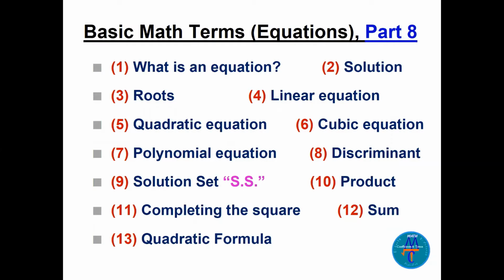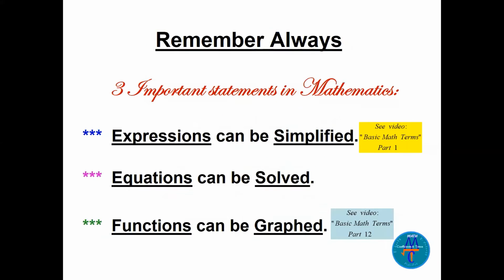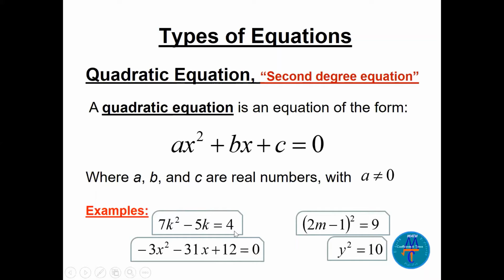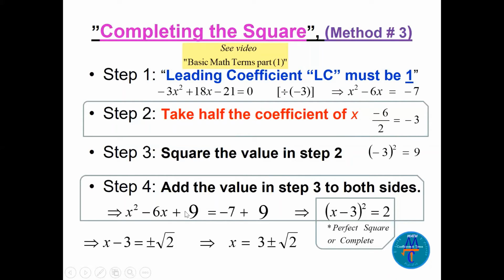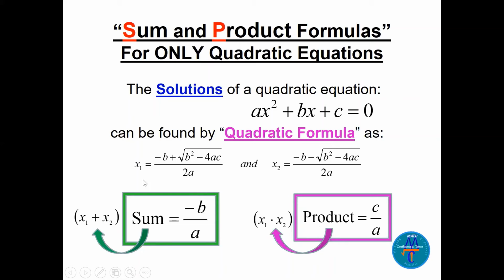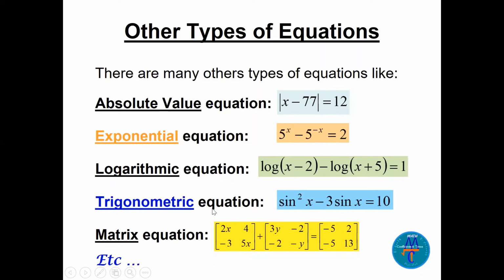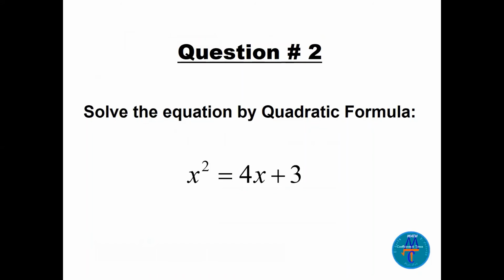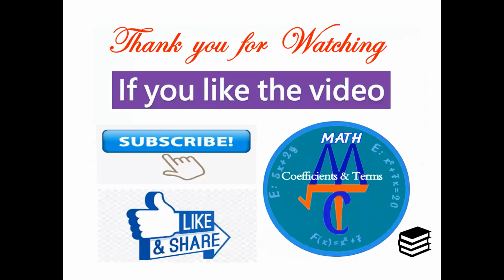Basic Math Terms - Part 8 - Equations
This video is presenting Part 8 of the series: "Basic Math Terms". There are 13 words are discussed here, and 2 questions with complete solutions. At the end of the video, you can find 2 practice questions with answers only.